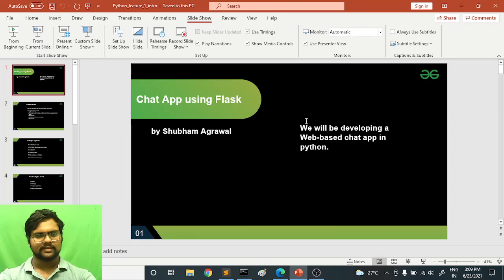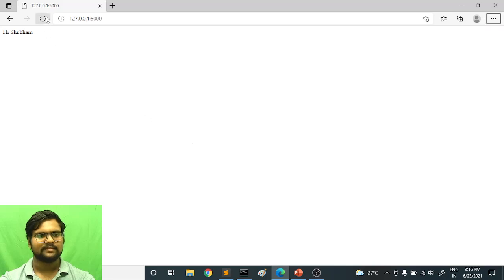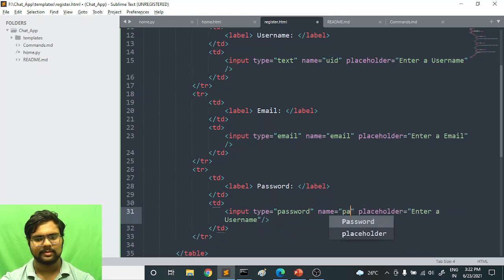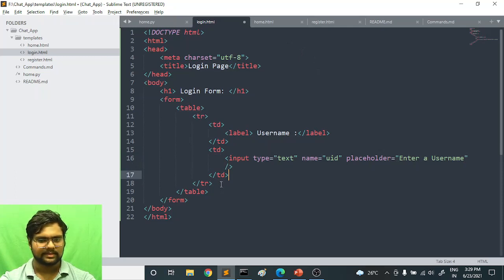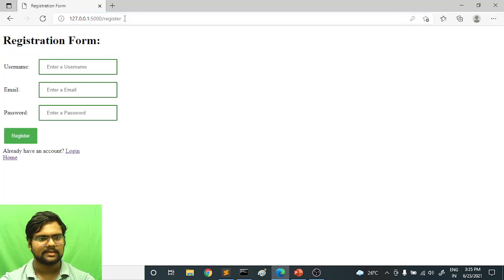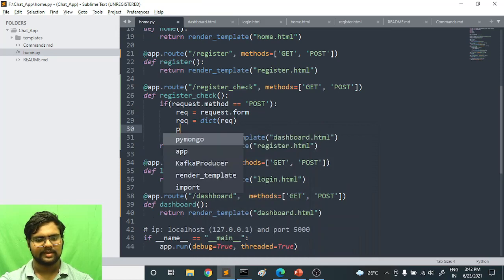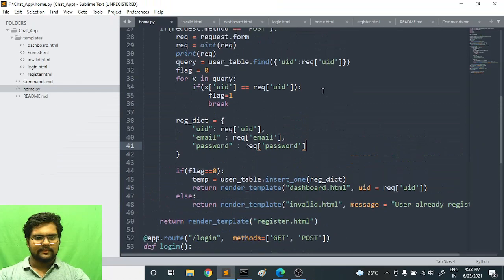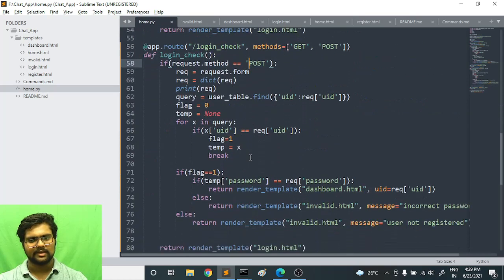Chat App Using Flask Part 2-Registration and Authentication | Shubham Agarwal | GeeksforGeeks Python